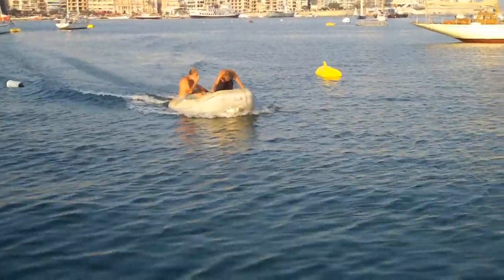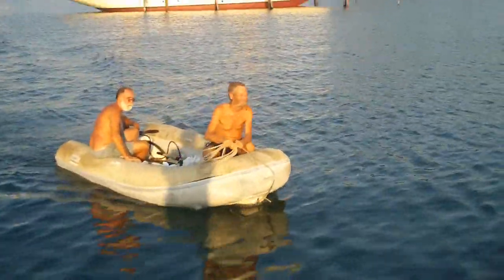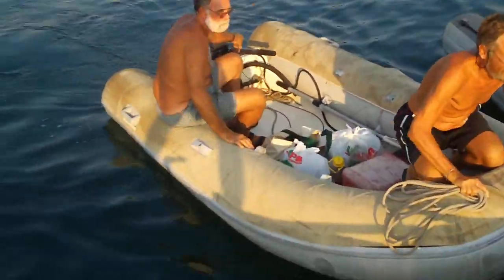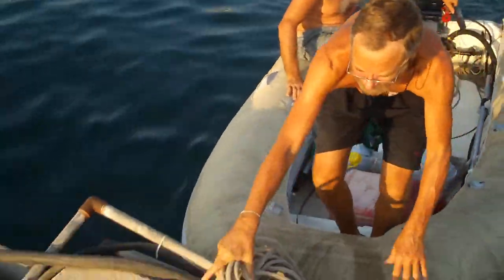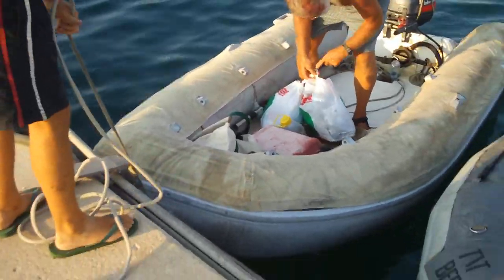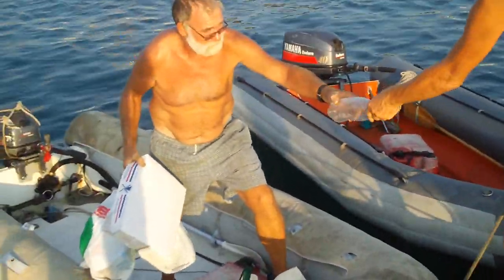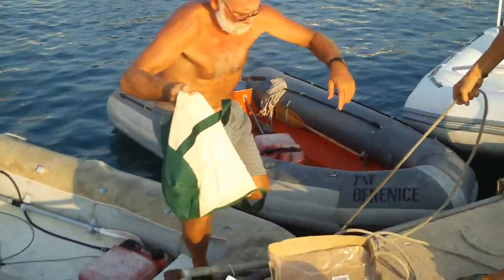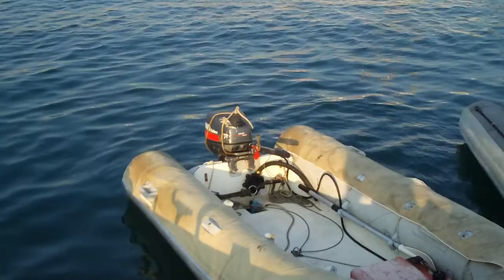8 22ManoelIslandDinghy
Here's a lesson on how to get out of a dinghy and tie it up!  Manoel Island Malta.